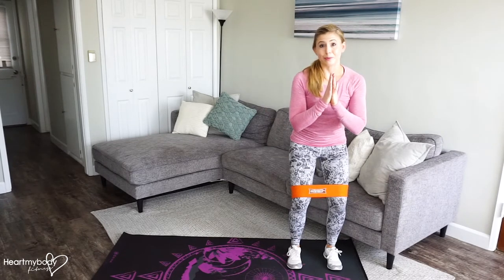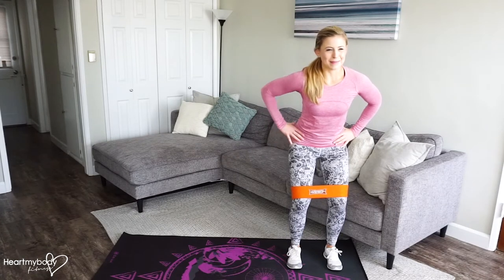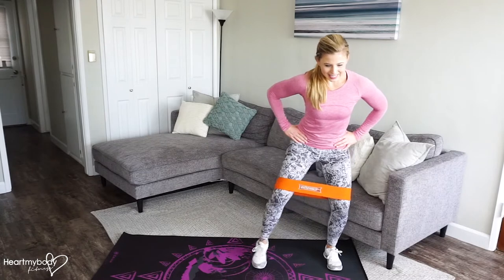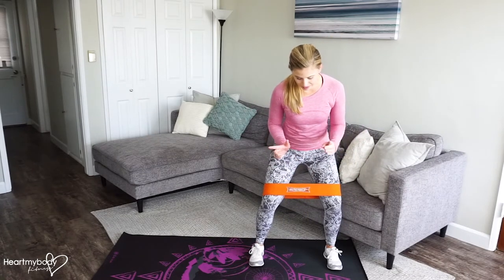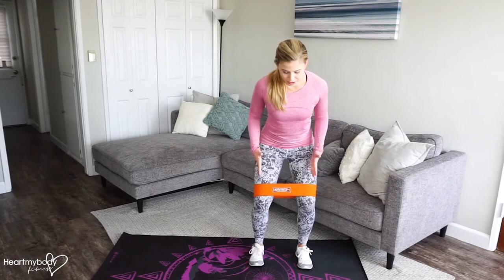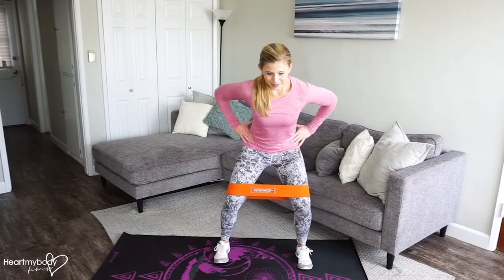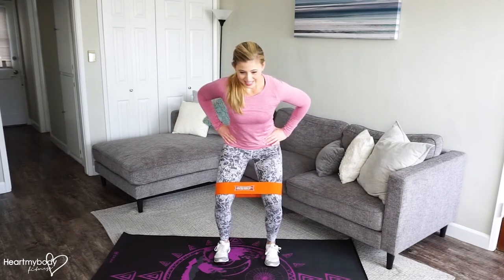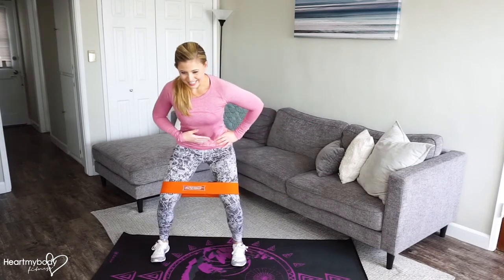How to do a banded side step